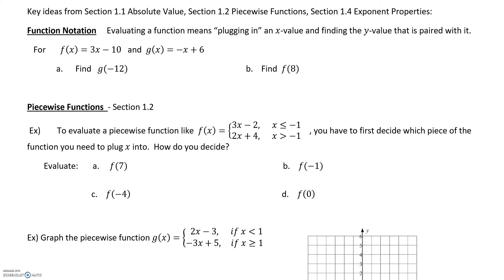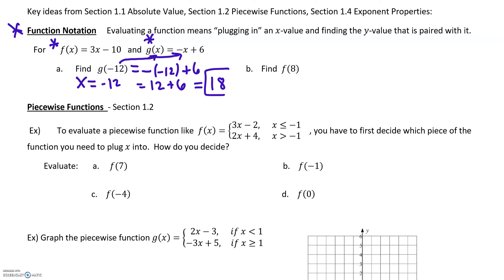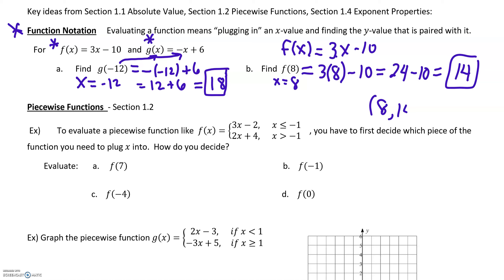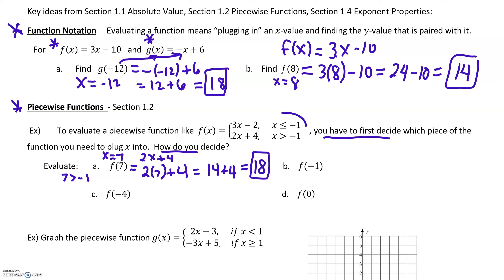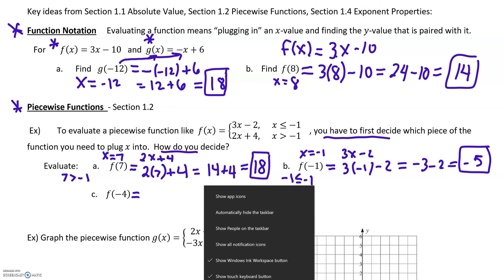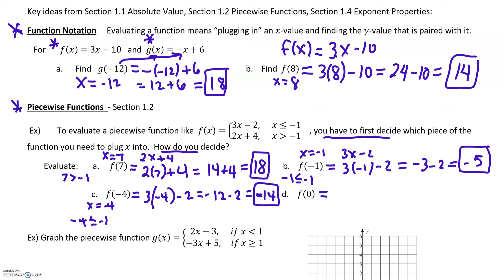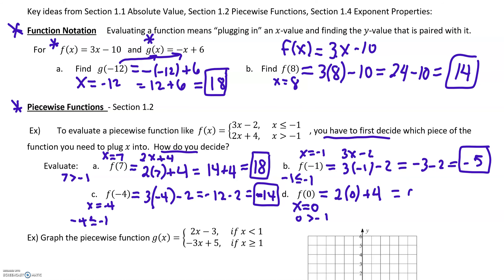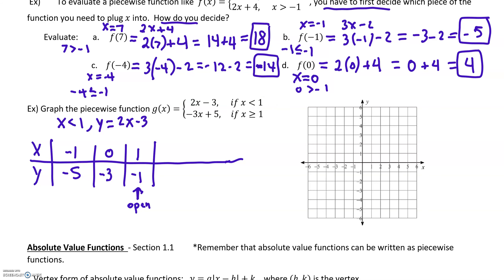Section1.1/1.2 Recap Part 1